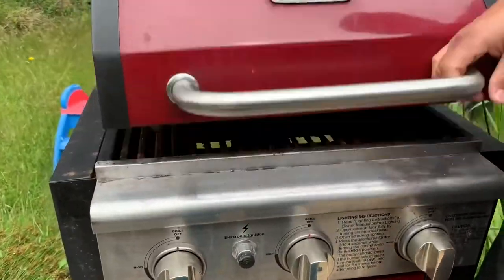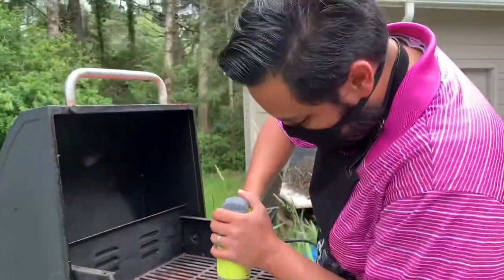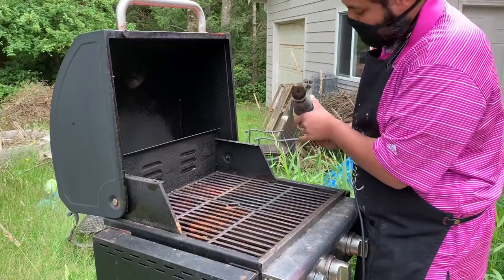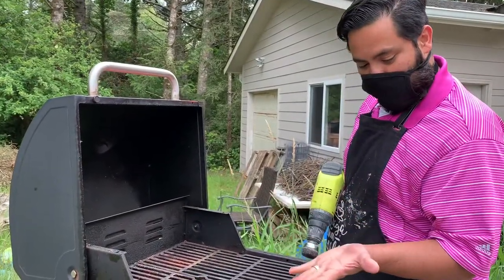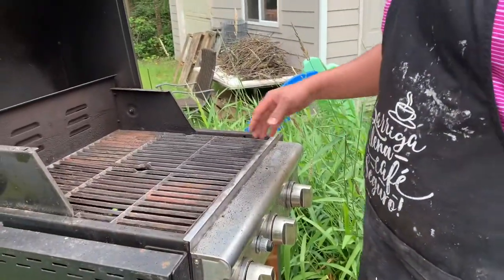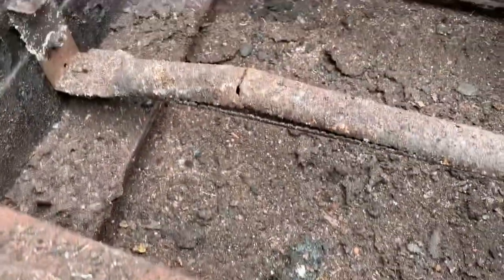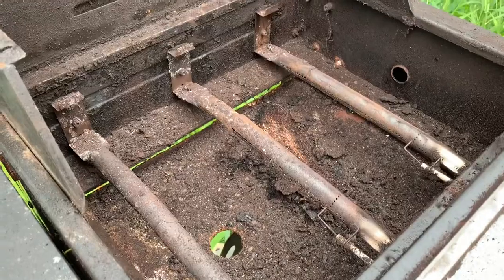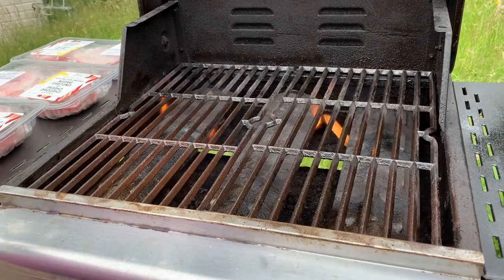Rejuvenating Dad’s Old Rusty Grill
The Smartypants plan to get the bbq grill up and running for the summer grilling season... but the grill has seen better days!  Instead of junking it, and buying a new one, we try Rejuvenating Dad’s Old Rusty Grill